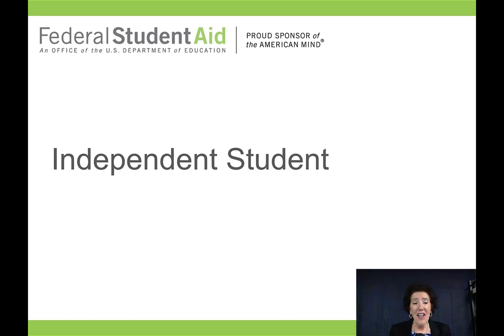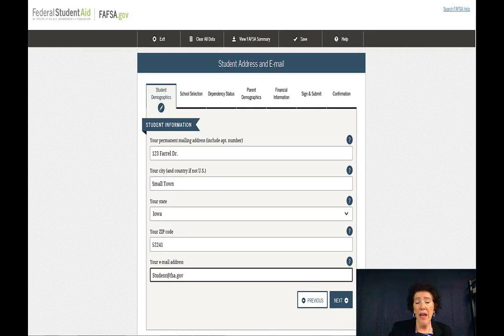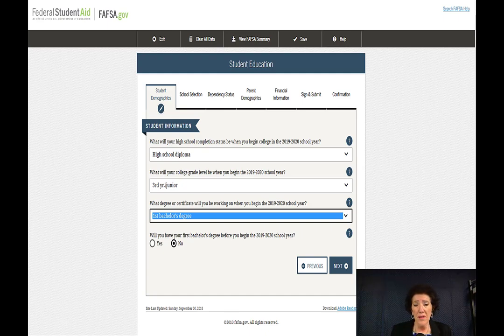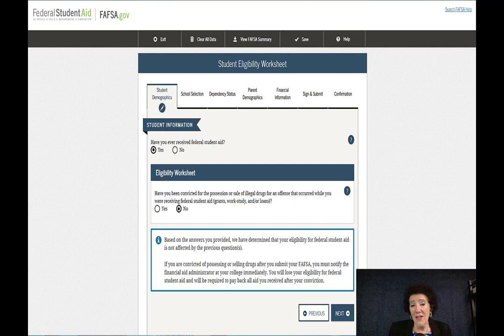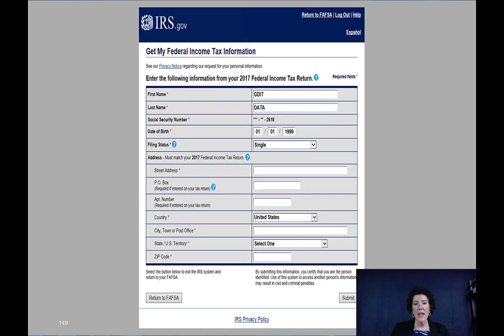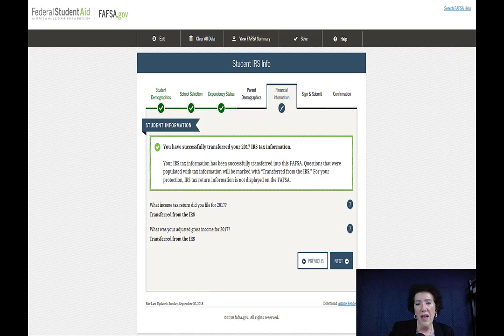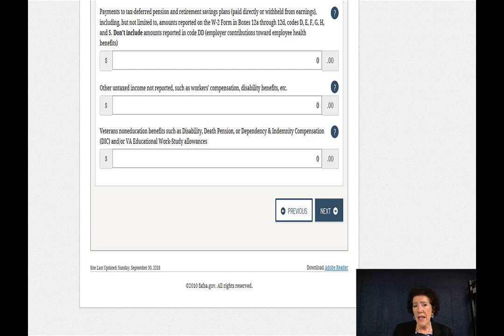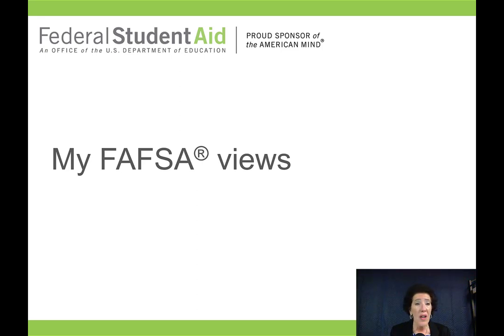How to Fill out the FAFSA as an Independent Student in 2019-20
Rebecca M. Carroll explains how to fill the FASFA as an Independent Student.

-Time Markers

Login 1:22
Save Key 2:59
Directions 4:04
Mailing Address 4:23
Residency 5:12
Education History 7:28
Student/Parent 10:25
Student Egilablity 12:09
Colleges Interested 13:20
Housing Options 15:13
Dependants 15:17
Independent Student 17:05
Tax Filing 17:50
Income Tax 19:30
Income From Work 21:30
Additional Finances 24:27
Untaxed Income 25:34
Student Assets 28:34
Submit 30:40
EFC + Email 31:43

Download the free Estimated Family Contribution Tool to help get started on financial aid

Adobe Photoshop

Adobe Lightroom

Microsoft ServicePro

In this video series, Rebecca M. Carroll explains the FAFSA and how to fill it out step by step. This video is for parents and students.